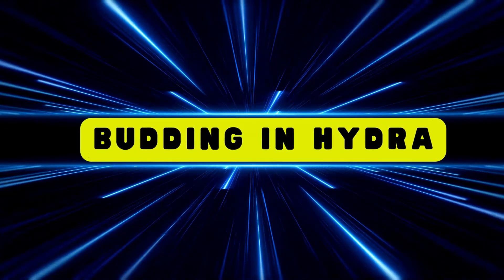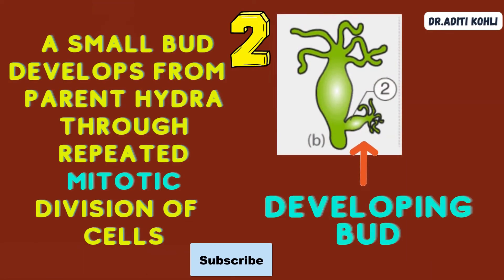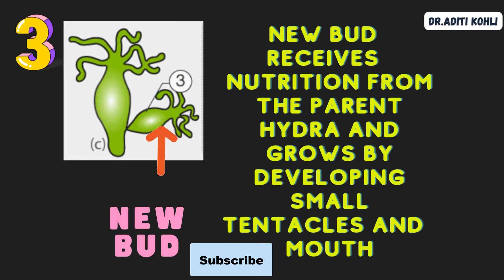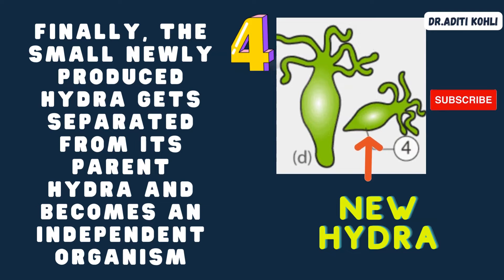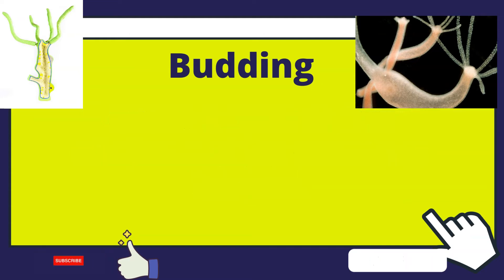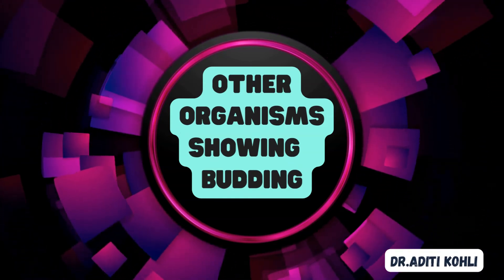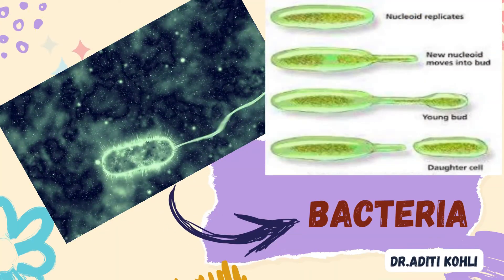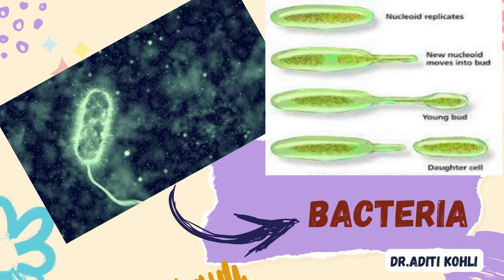Budding in Hydra || Asexual method of reproduction || Animated video - Easy explanation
Budding
in
hydra
Hydra is exclusively a freshwater organism .It is very small, just a half centimeter long. Budding is an
asexual mode of producing new organisms. In this video you will understand how hydra reproduces through budding.